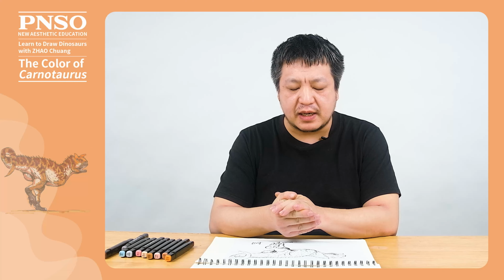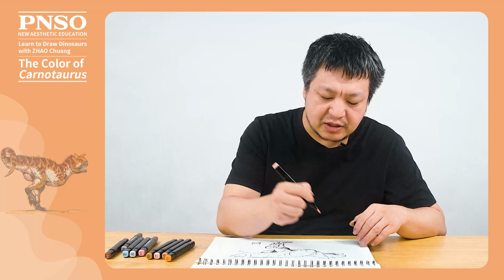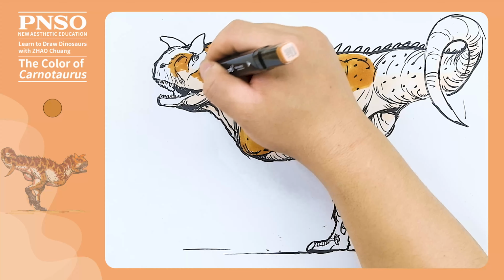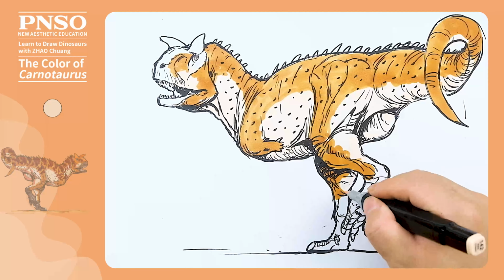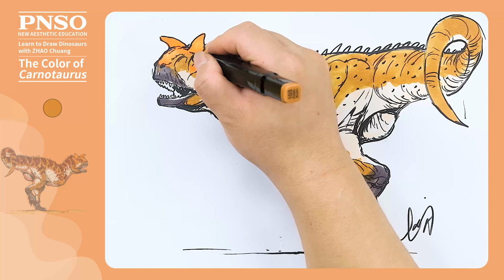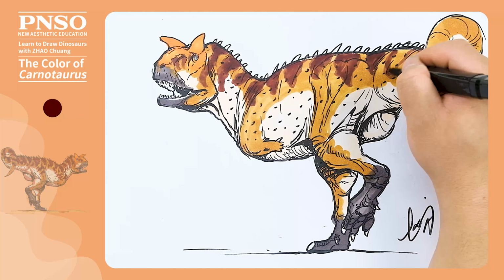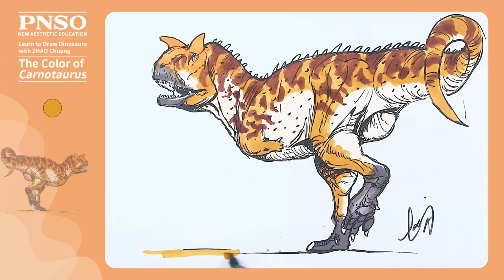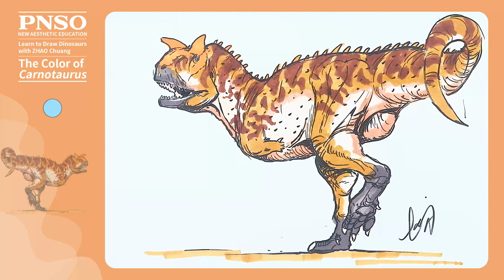36 Domingo the Carnotaurus 5: Color | Learn to Draw Dinosaurs with ZHAO Chuang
When coloring this Carnotaurus, we can make it brown with dark patterns. But for the keratinous structures on its nose and above its eye, we can use bright colors to represent. It had hard skin around its mouth, which can be represented by dark colors. Check the video to find more.